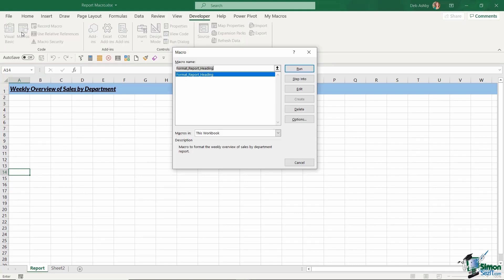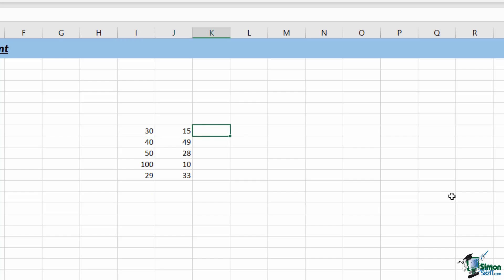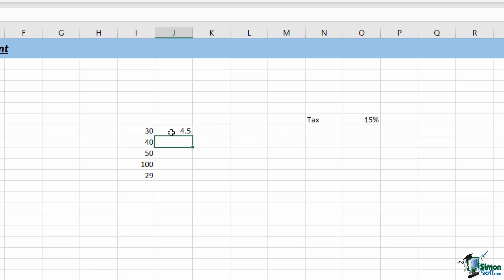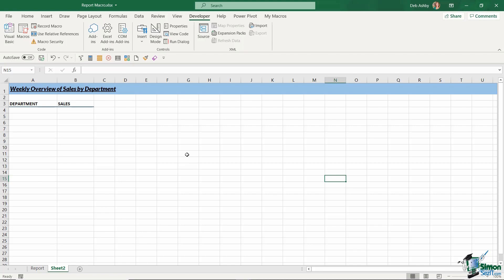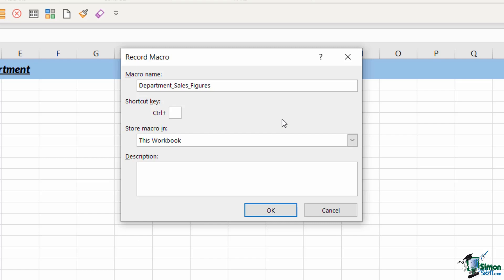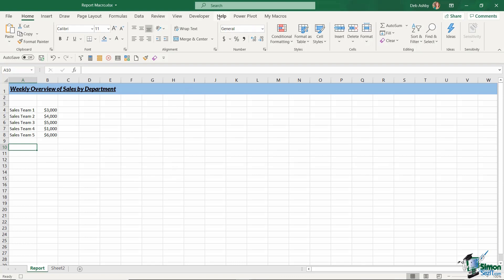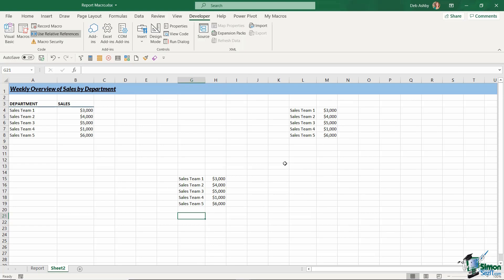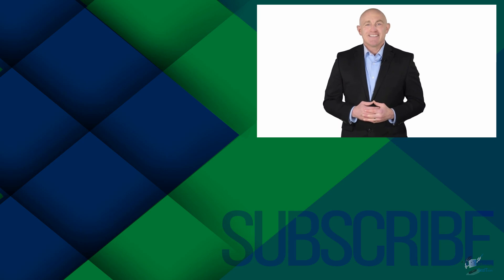How to Create Complex Macros in Excel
In this Macros tutorial, we look at how to create more complex Macros in Excel.

Recording complex Macros starts with how to save your files as Macro enabled workbooks, we then show you multiple steps to sort data with numerous handy functions.

Have Macros complete repetitive tasks in Excel for you in no time.